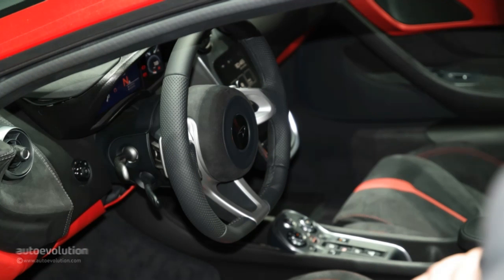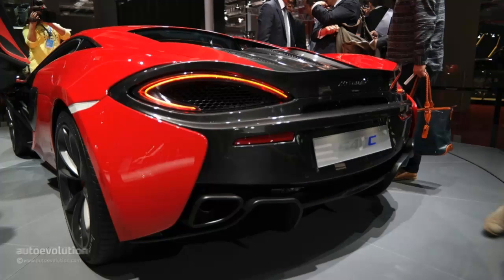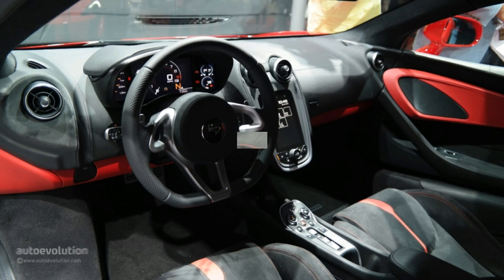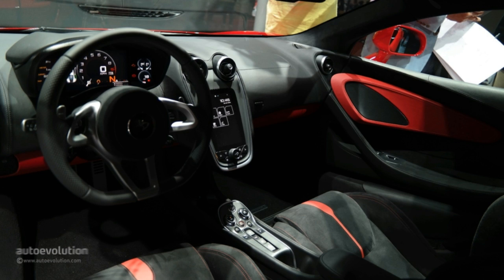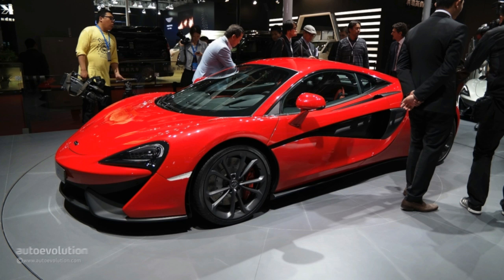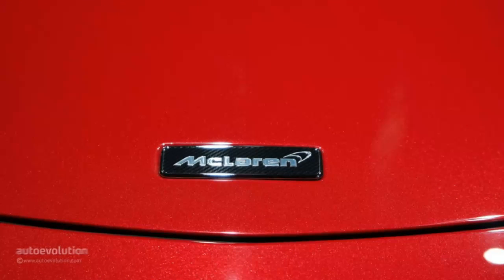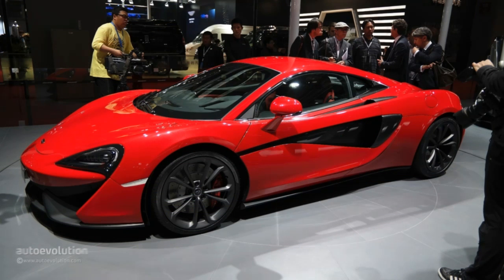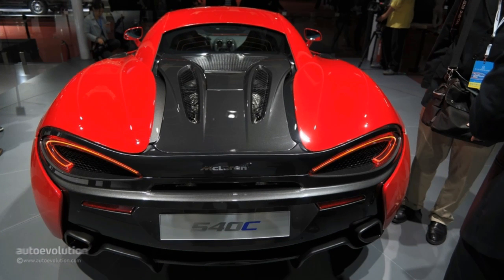2016 McLaren 540C, live photos at Auto Shanghai 2015